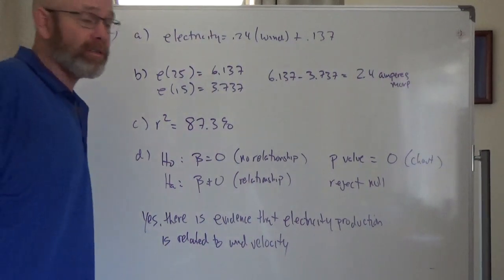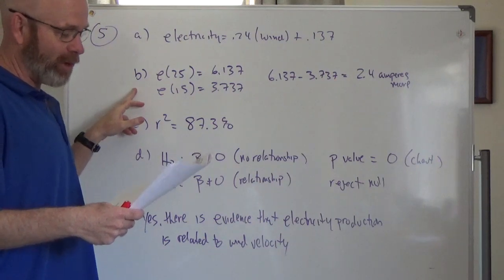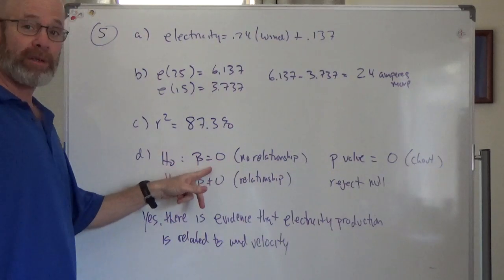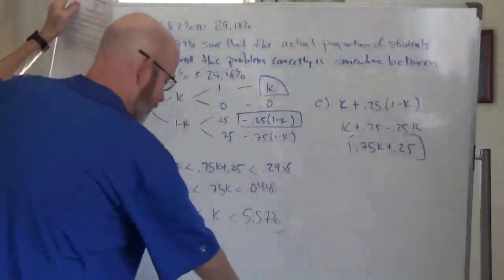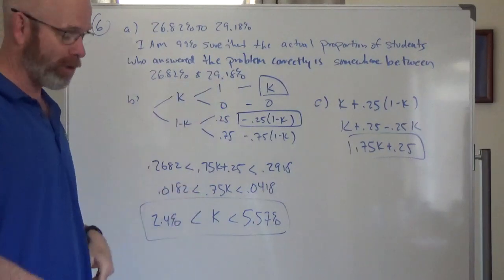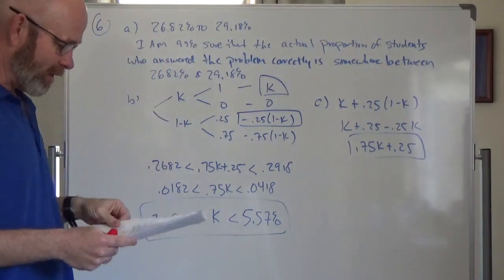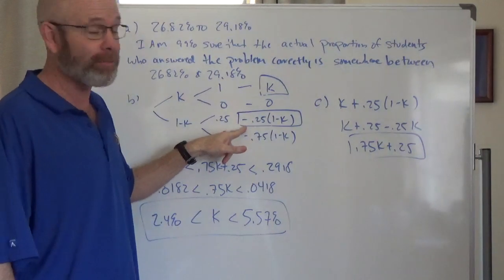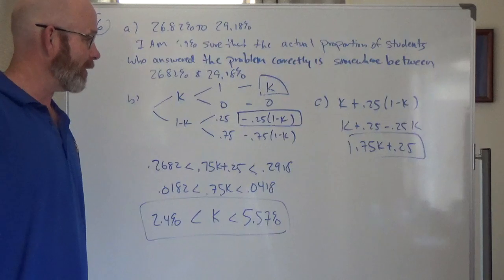Stats - Assignment 27A - problems 5,6